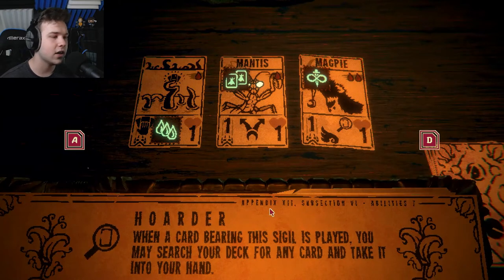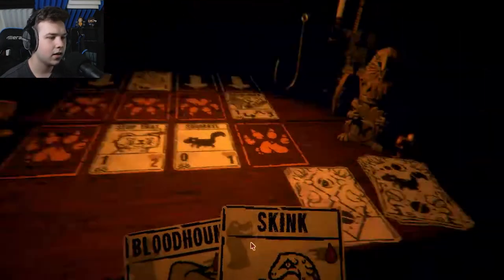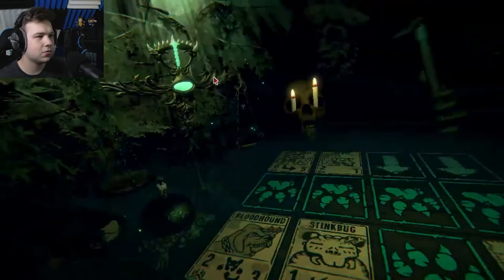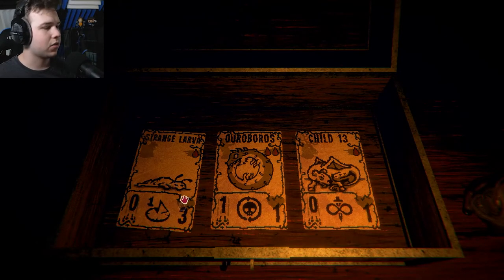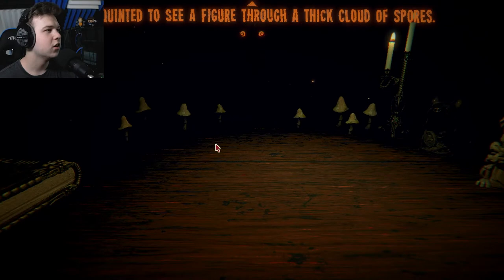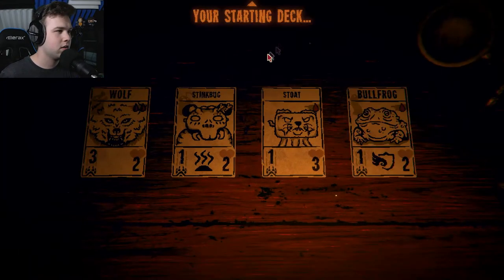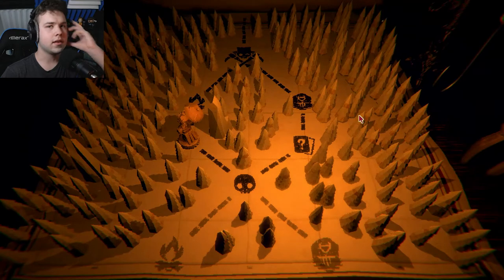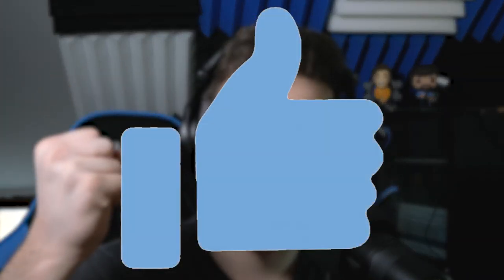How To Win EVERY Battle | Inscryption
Giving a squirrel an attack buff, was not one of my brightest moments... Enjoy this next installment of inscryption | Inscryption Part 3